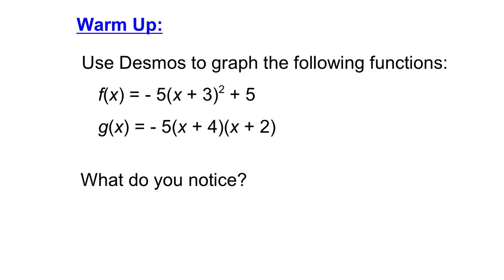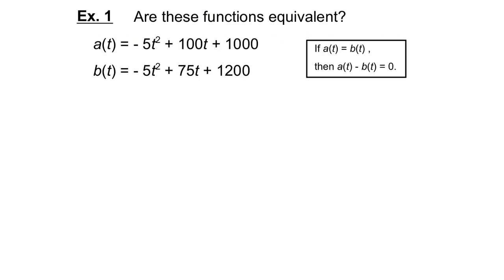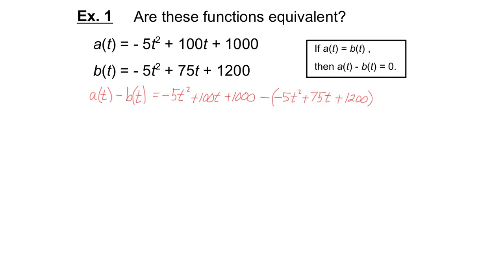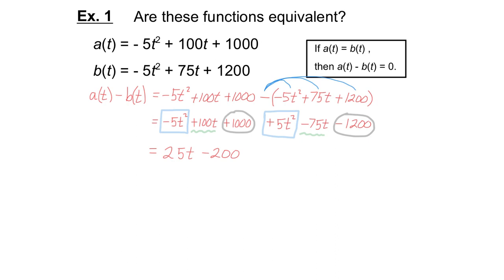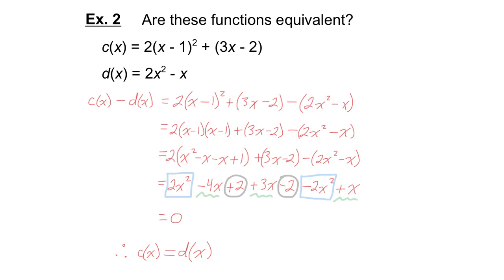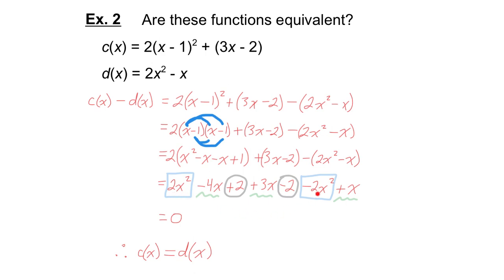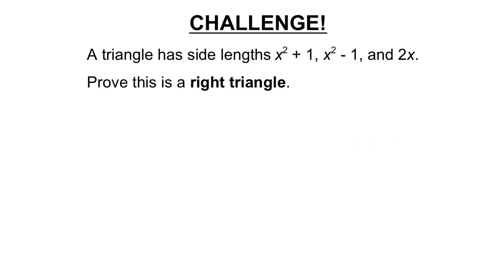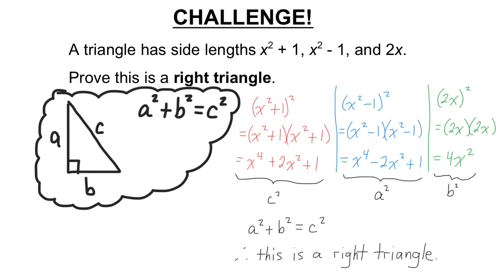MCR3U 2-1 Adding and Subtracting Polynomials